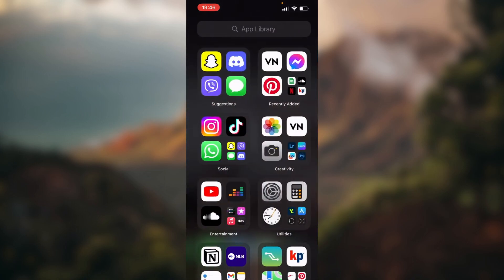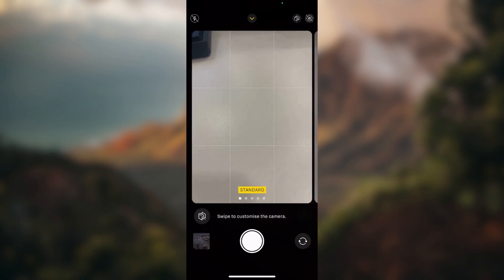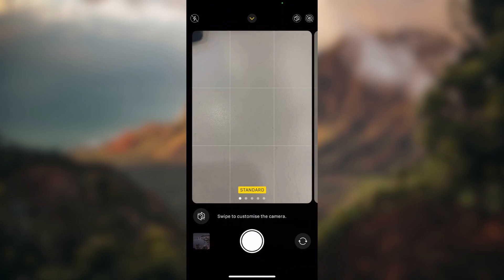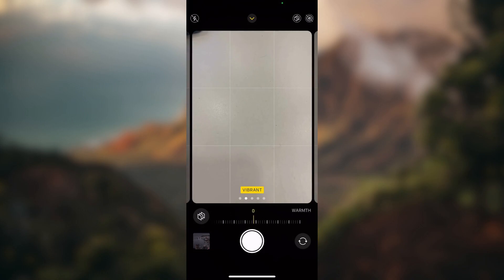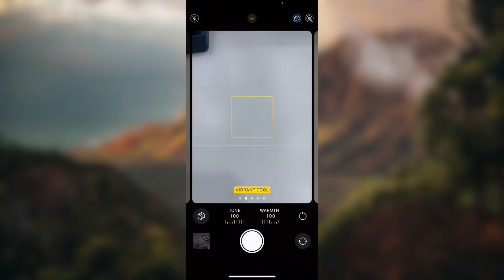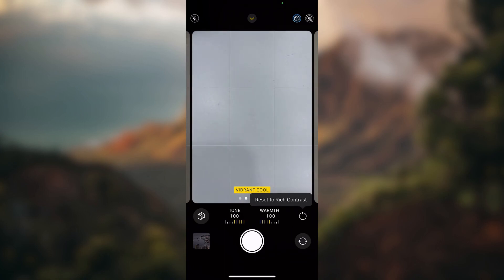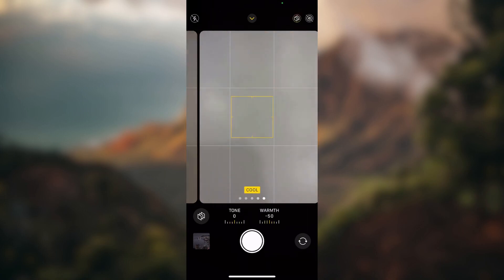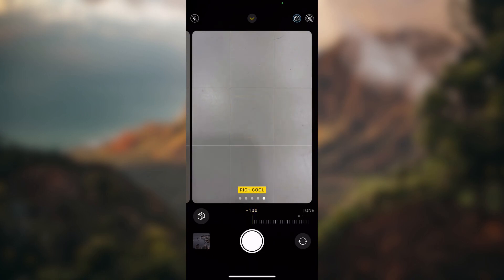How To Reset Camera Tone and Warmth Settings On iPhone 14 Pro (Easiest Way)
Today we talk about How To Reset Camera Tone and Warmth Settings On iPhone 14 Pro, so stay until the end of the video to see the full explanation.